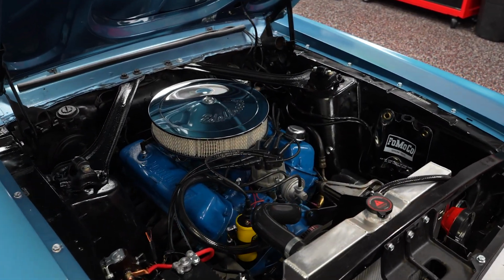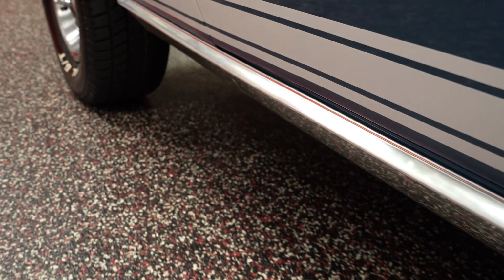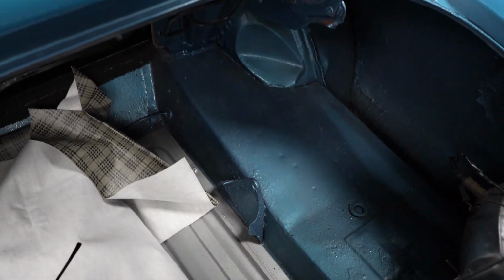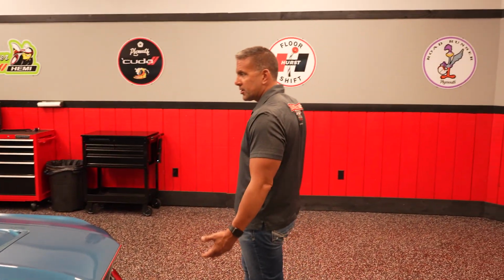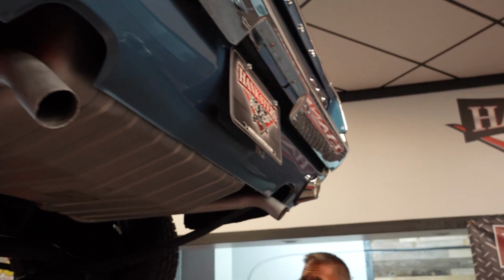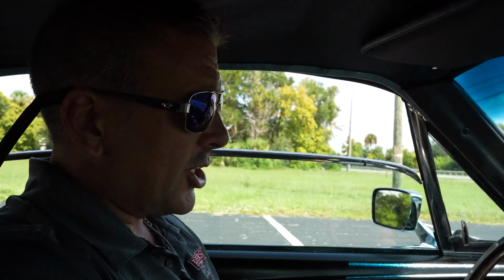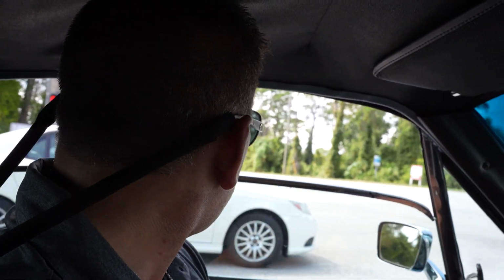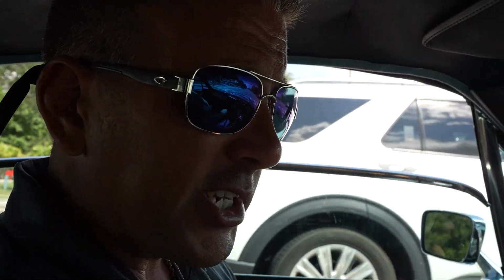1967 FORD MUSTANG FASTBACK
Come check out our Mustang here at Hanksters in Daytona Beach, Florida.